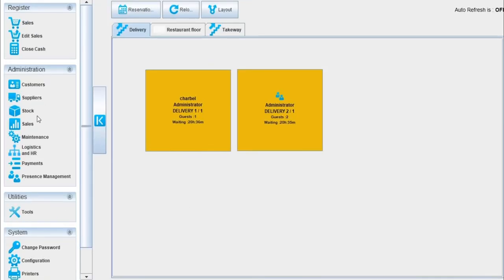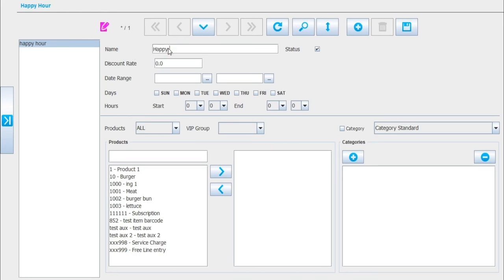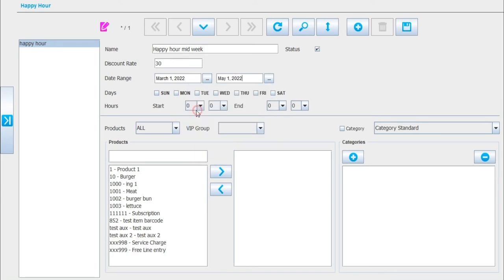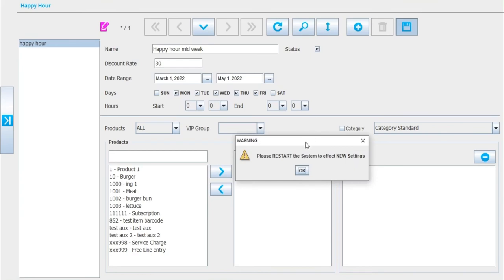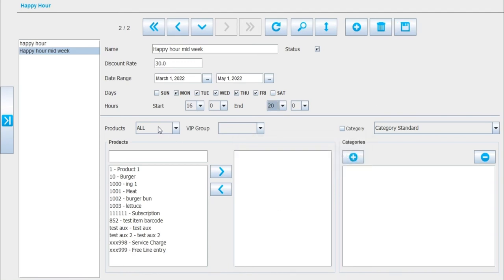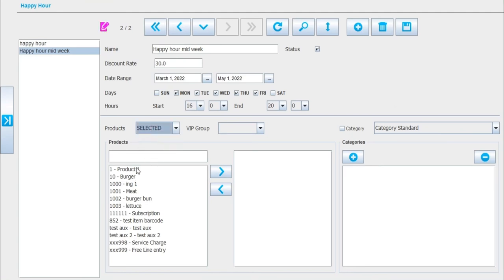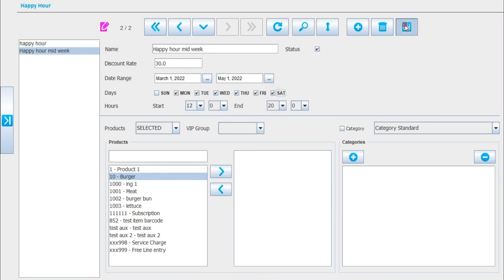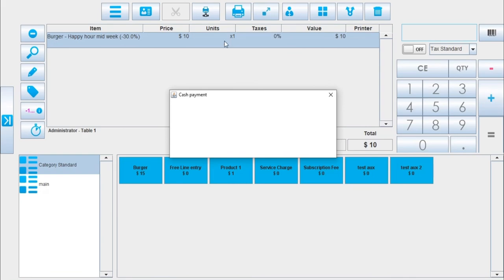Hamster POS Episode 5: Happy hours explained !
Welcome to Hamster POS Episode 5.
In this episode we are going to explain Happy Hours functionalities.
For further information do not hesitate to contact Hamster POS team. They are ready and happy to assist.